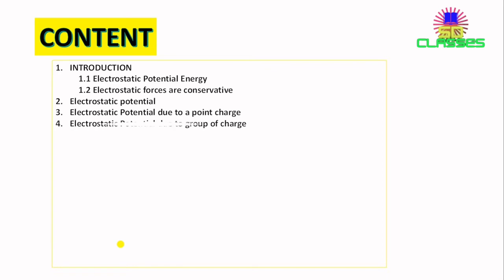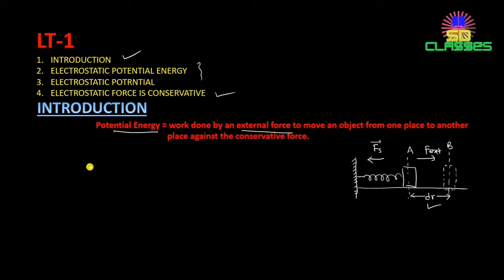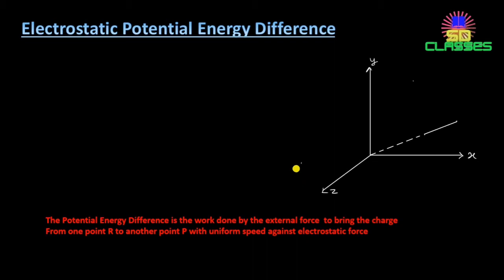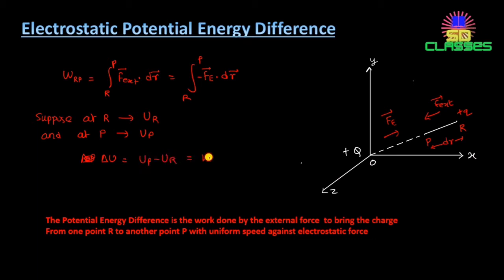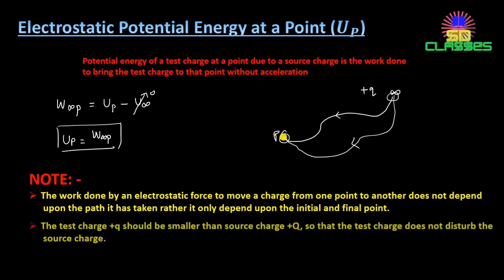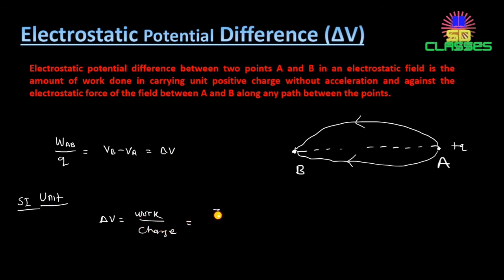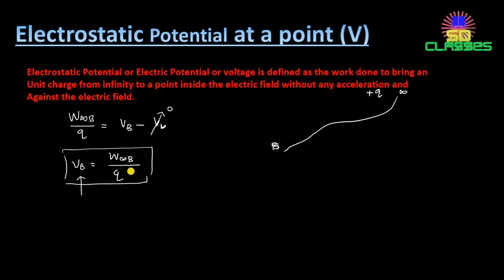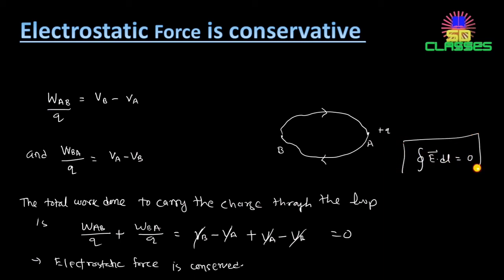Chapter 2: Electrostatic Potential and Capacitance ; Introduction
This is the first video of series of videos explaining Chapter 2 of Class XII Physics. In this Lecturer we will introduce the chapter based on class Xi knowledge and then define Electrostatic Potential energy and potential. At the end we have shown that electrostatic forces are conservative forces.
The notes of the LT - 1 :
The answer of above question is given in the notes. So click on the above link and view the last page for answer.